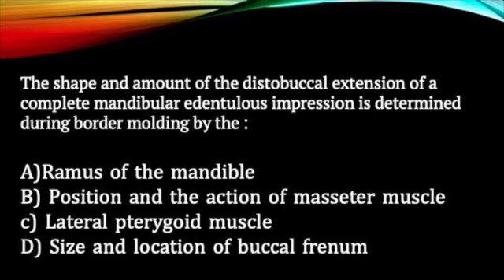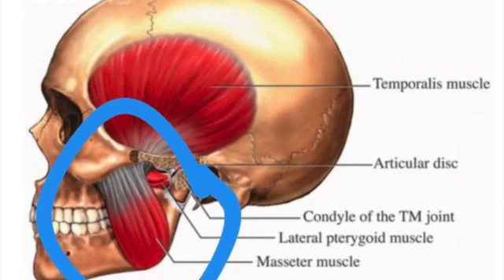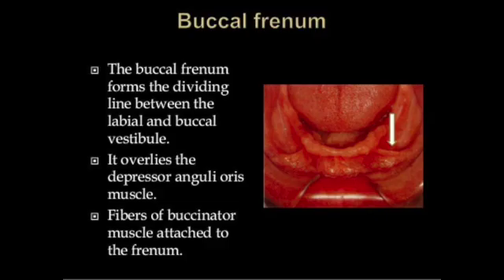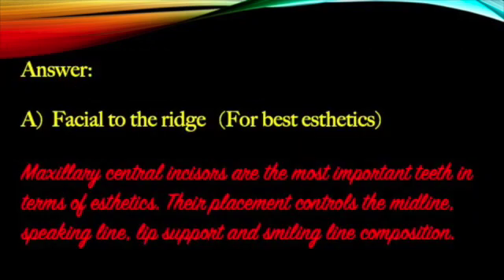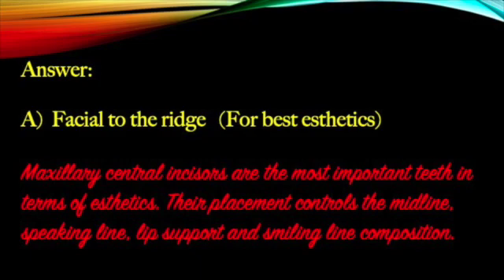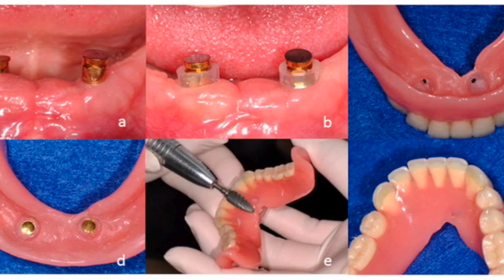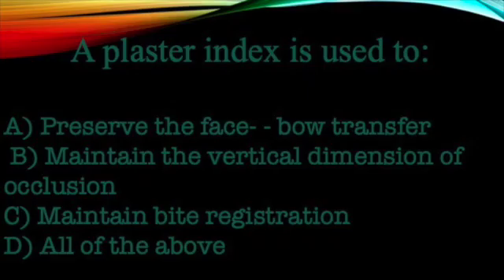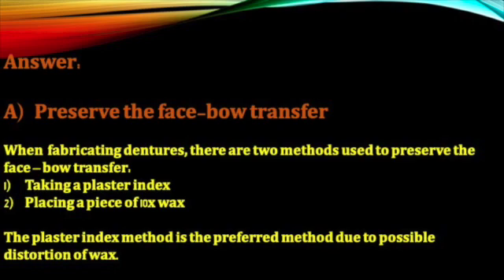online prothodontics course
Join our online dental courses to crack any dental competitive exam.
Master clinical dentistry Institute provides 1:1 teaching facility and customized courses for students. There are different types of dental CE courses that are conducting online all around the globe.
Just finish your online prosthodontics course in 3 months. Daily online classes for 1:30 hours.